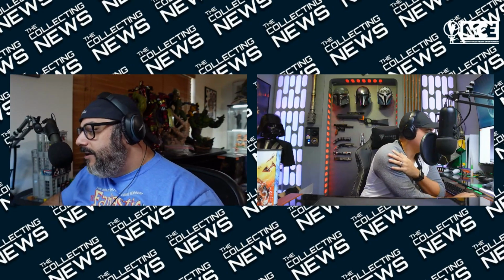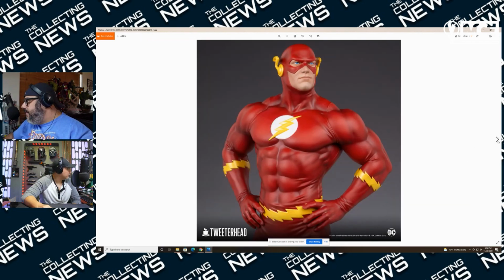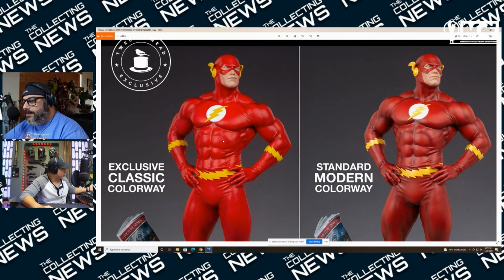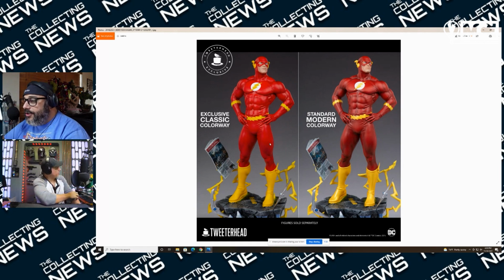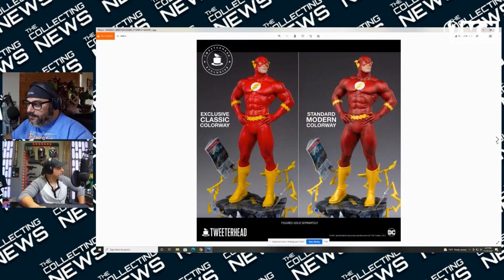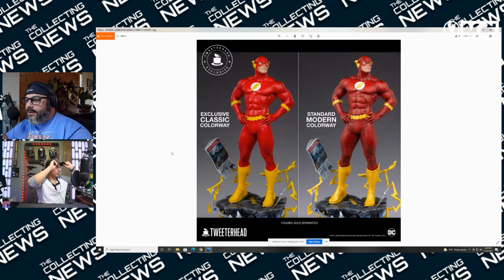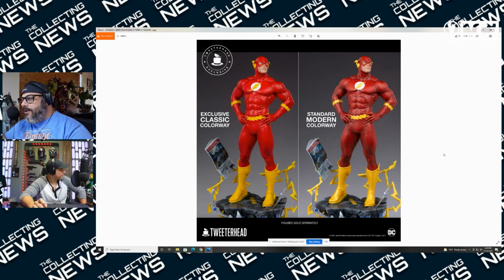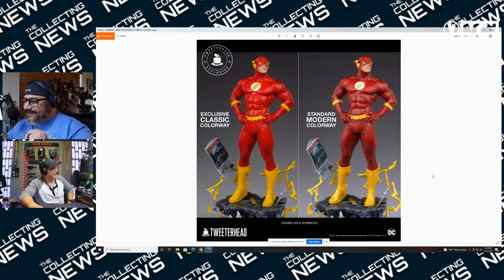Tweeterhead The Flash 1/6" Scale Statue! Is it worth it? - Collectors View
Welcome to The Collectors View. Join Jorge and Seth as they review and share there thoughts on the Tweeterhead Flash Statue. Did Tweeterhead hit another homerun with this ? Tune in and find out!

Chapters:
Intro 0:00
First Look 01:13
Final Thoughts 09:00